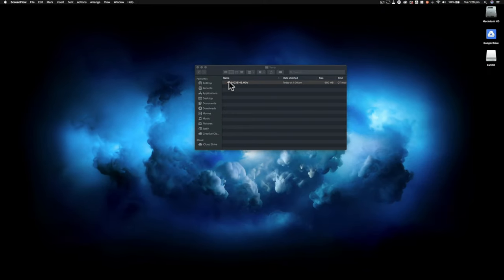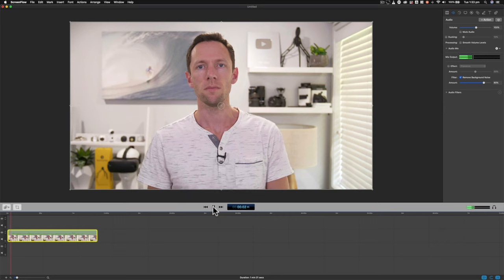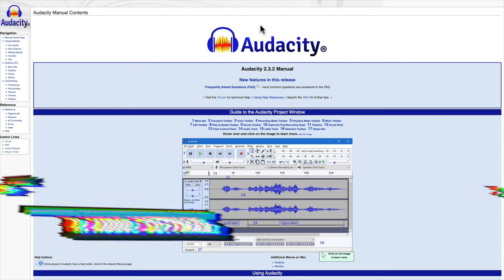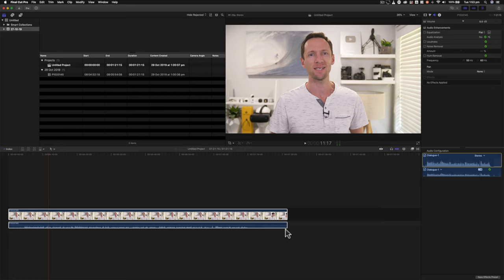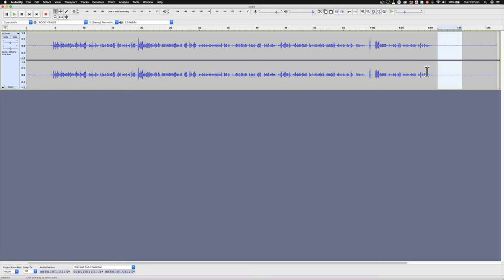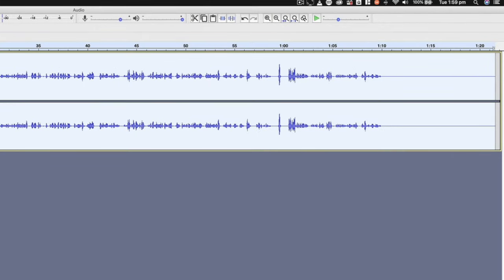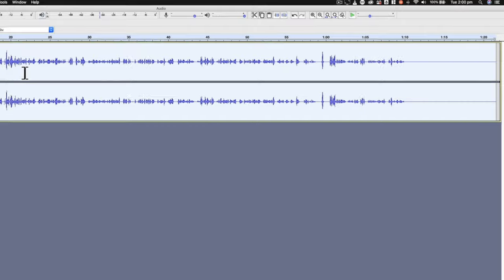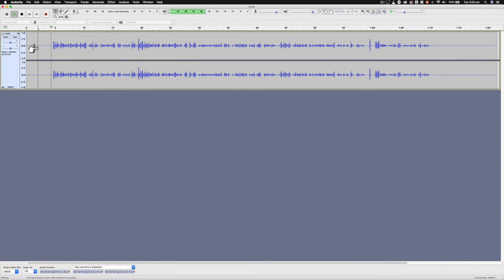How To Remove Background Noise In Video (Updated!)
Remove background noise in videos, fast and easy! Here’s how to fix humming & background noise from air conditioners, fans etc. in your videos.

► FREE GUIDE: Learn to Edit Videos Faster with the ULTIMATE Video Editing Process

Become a Primal Video Insider (100% free) to access advanced workshops, bonus trainings, and regular PV updates

--  How To Remove Background Noise In Videos (Updated!) --

While audio issues are best avoided in the shooting process, sometimes background noise from an air-conditioner or an open window goes unnoticed until the edit process, and unwanted noise in your videos can be distracting for your viewers.

The great news is, there are so many options out there to remove background noise, with programs like Audacity or Adobe Audition, and even a few simple tweaks you can make to your audio files in your Video Editing Software.

In this video we’ll show you exactly how you can remove background noise in your videos, with a few audio editing tips and tricks along the way!